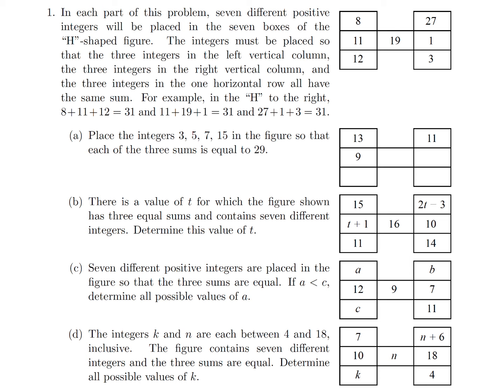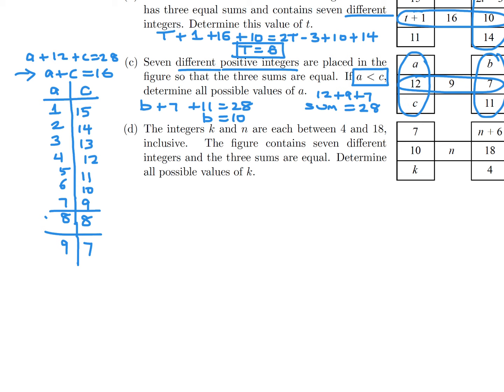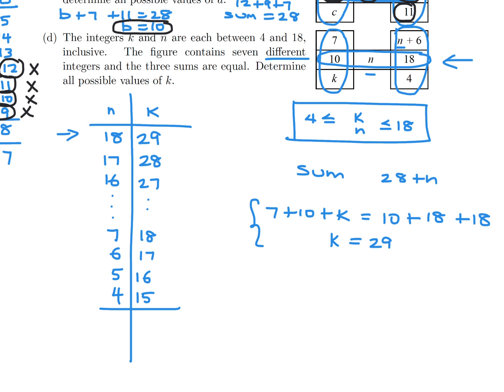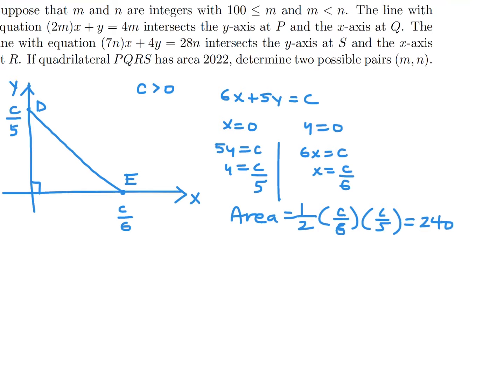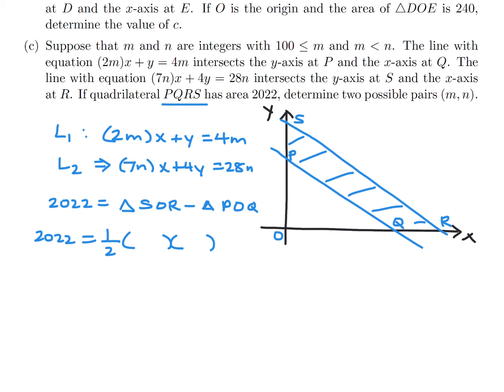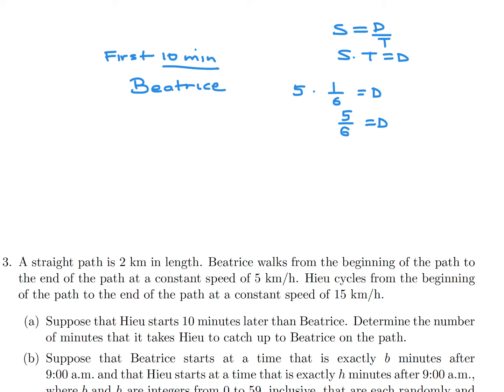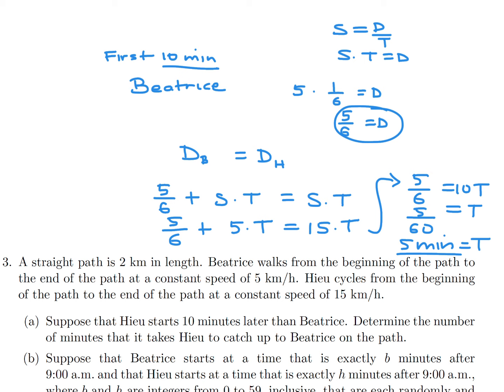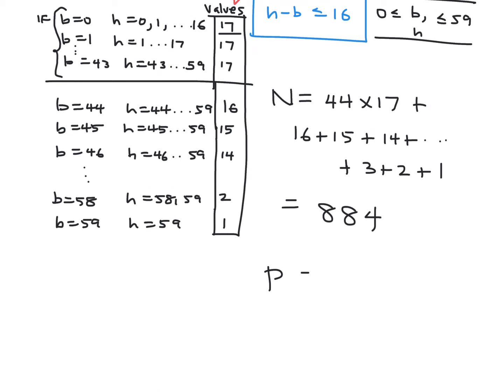2022, Canadian Intermediate Mathematics Contest | Part B